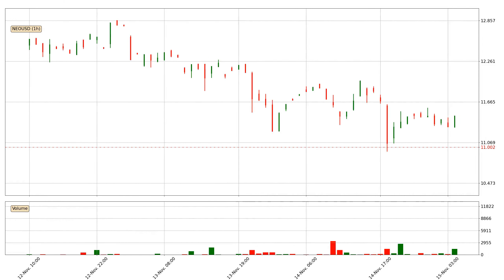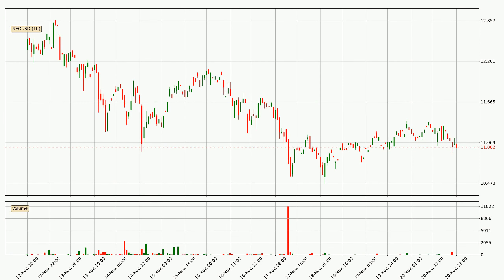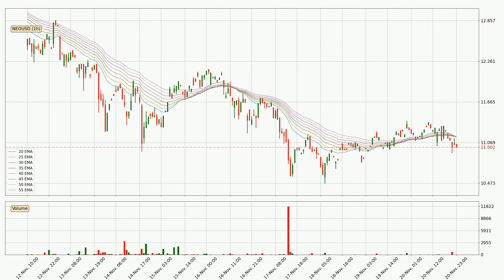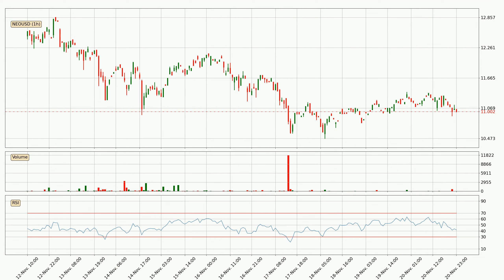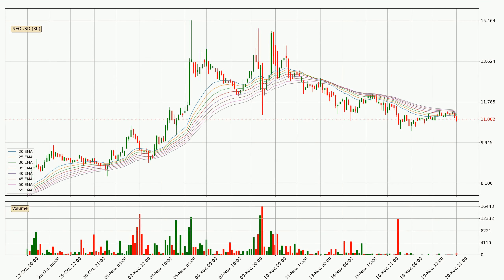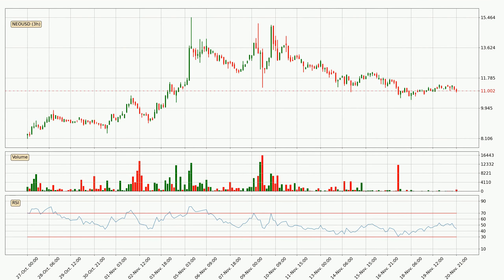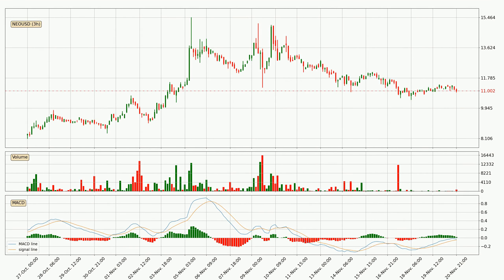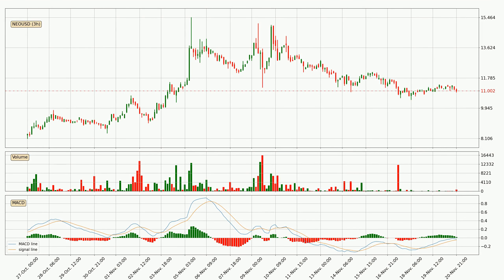Price Down With 1.6% 📉 For Neo. What Now With NEOUSD?? | FAST&CLEAR | 21.Nov.2023